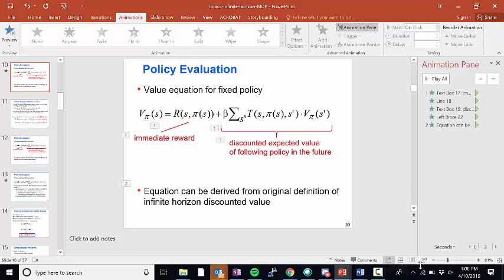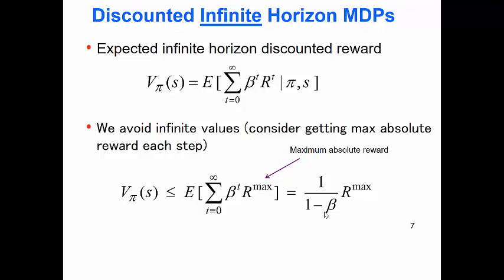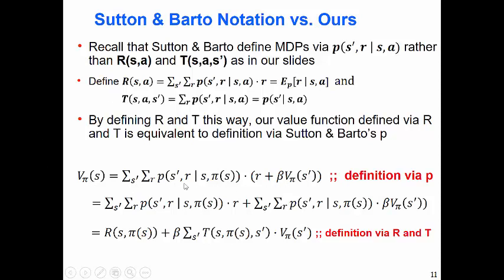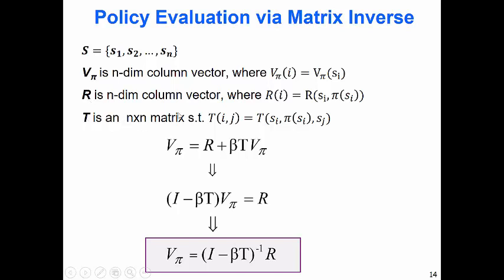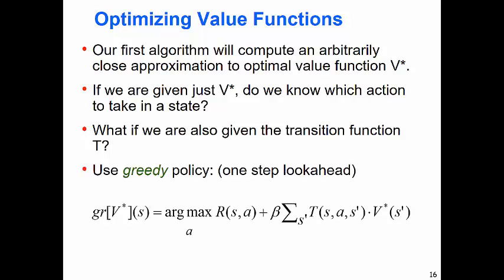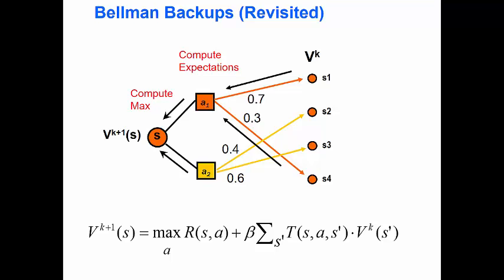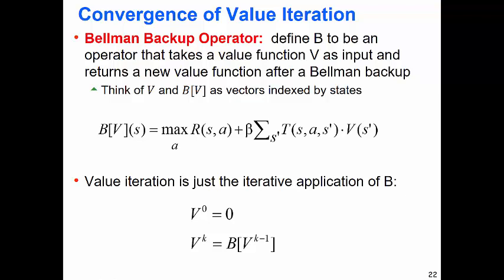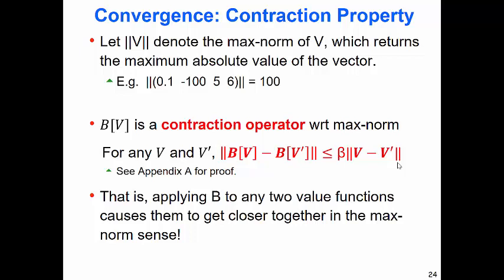Lecture 5: CS533 - Intelligent Agents and Decision Making